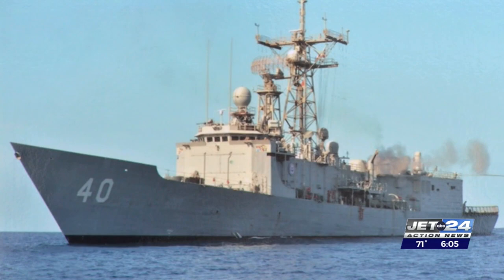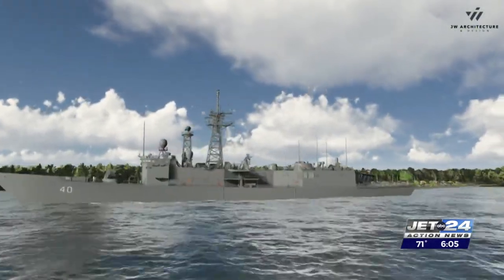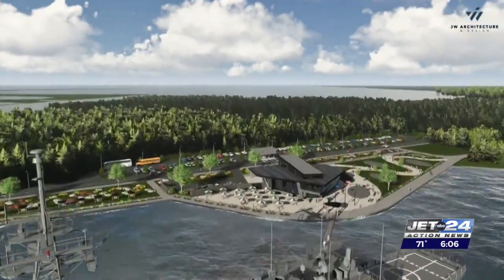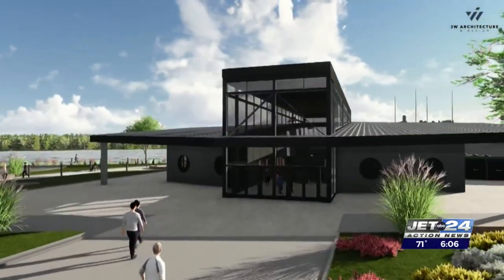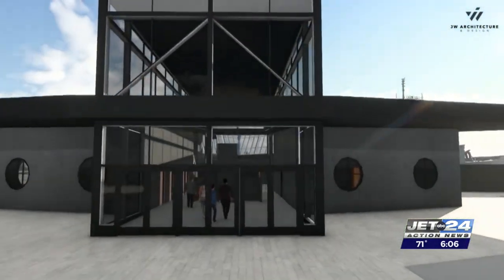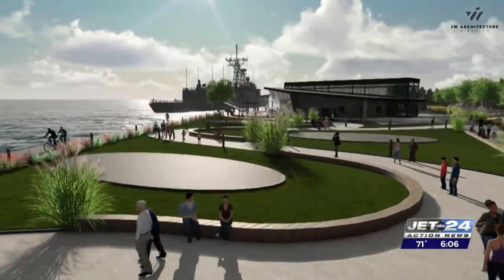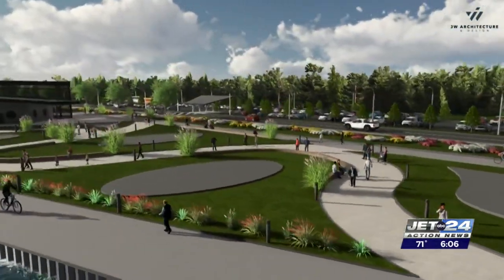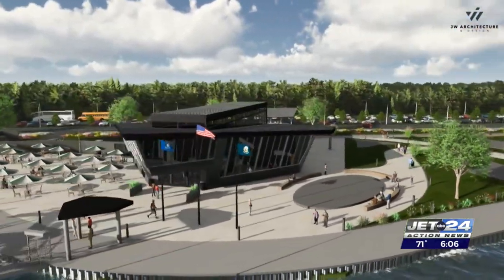USS Halyburton’s new future plans unveiled by the Oliver Hazard Perry Shipyard Project